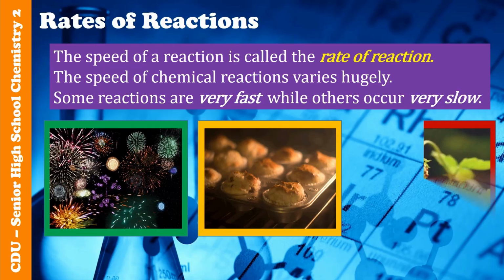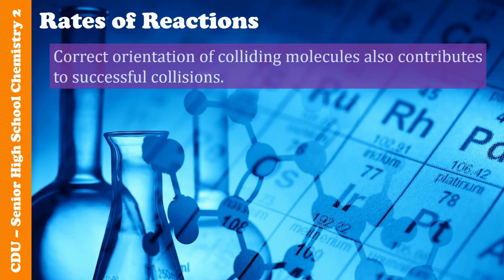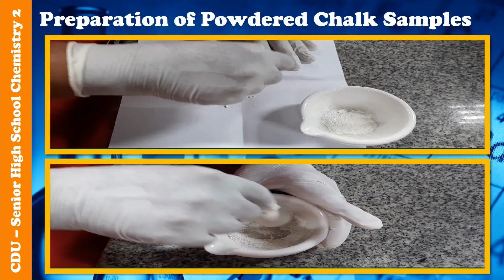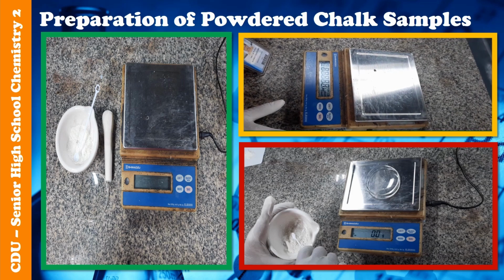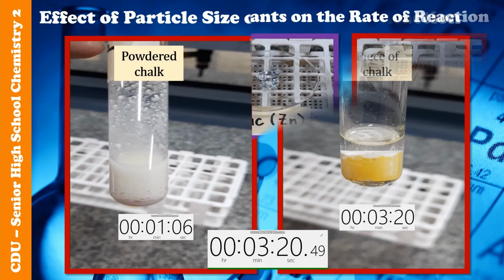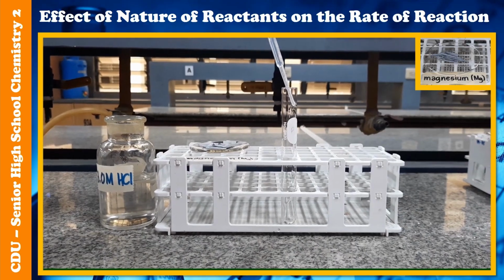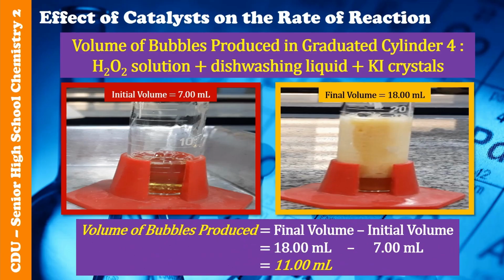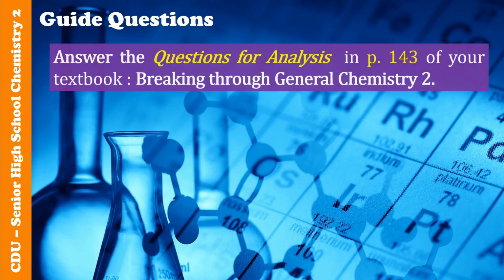Factors Affecting Rates of Reactions